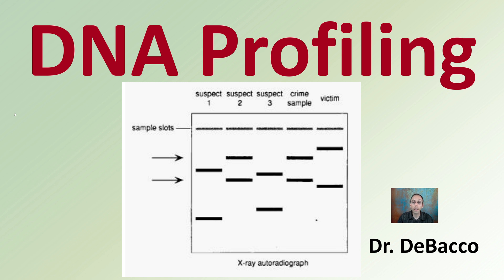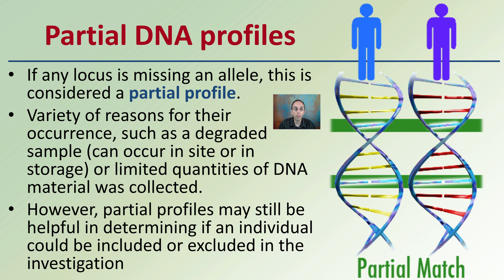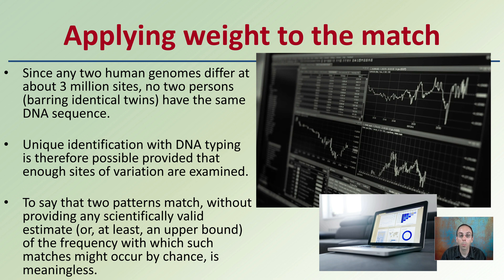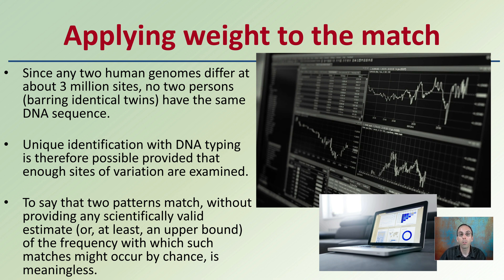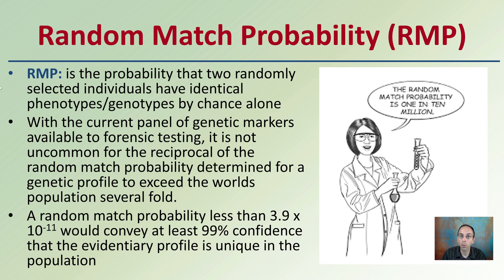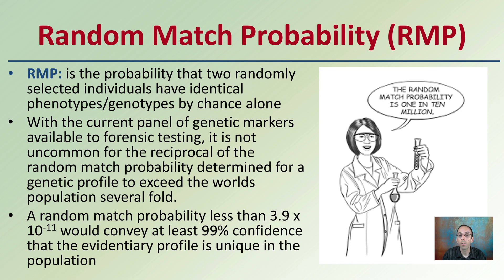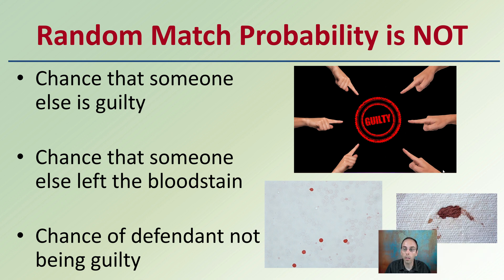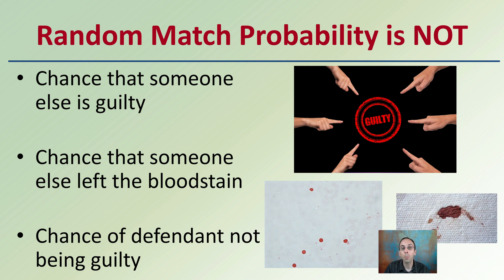DNA Profiling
Partial DNA profiles
If any locus is missing an allele, this is considered a partial profile.
Variety of reasons for their occurrence, such as a degraded sample (can occur in site or in storage) or limited quantities of DNA material was collected.
However, partial profiles may still be helpful in determining if an individual could be included or excluded in the investigation

Applying weight to the match
Since any two human genomes differ at about 3 million sites, no two persons (barring identical twins) have the same DNA sequence.

Unique identification with DNA typing is therefore possible provided that enough sites of variation are examined.

To say that two patterns match, without providing any scientifically valid estimate (or, at least, an upper bound) of the frequency with which such matches might occur by chance, is meaningless.

Random Match Probability (RMP)
RMP: is the probability that two randomly selected individuals have identical phenotypes/genotypes by chance alone
With the current panel of genetic markers available to forensic testing, it is not uncommon for the reciprocal of the random match probability determined for a genetic profile to exceed the worlds population several fold.
A random match probability less than 3.9 x 10-11 would convey at least 99% confidence that the evidentiary profile is unique in the population

Random Match Probability is NOT
Chance that someone else is guilty

Chance that someone else left the bloodstain

Chance of defendant not being guilty

*Due to the description character limit the full work cited for "DNA Profiling" can be viewed